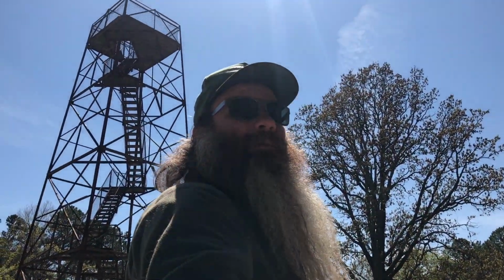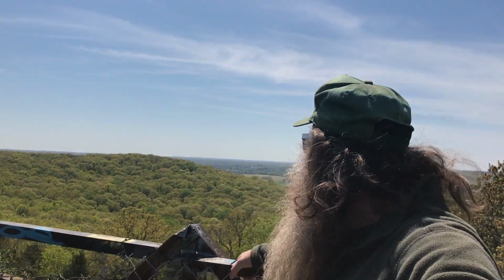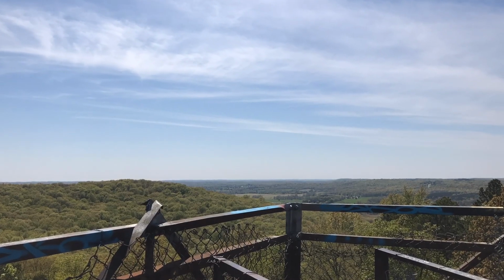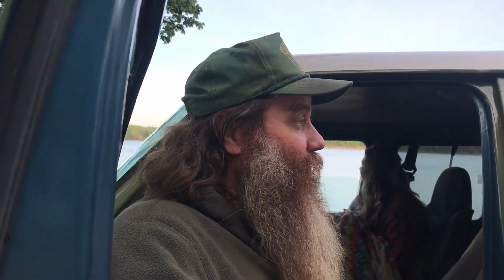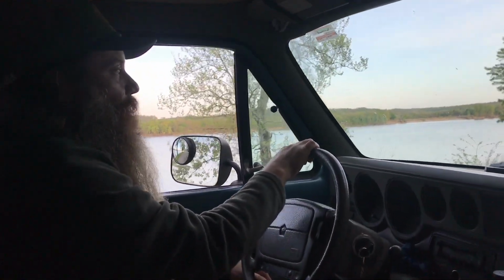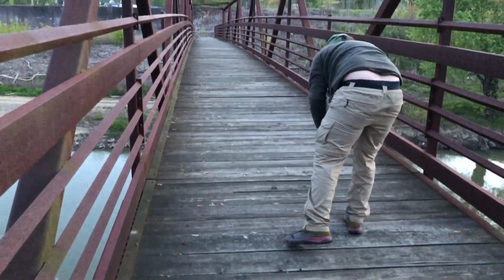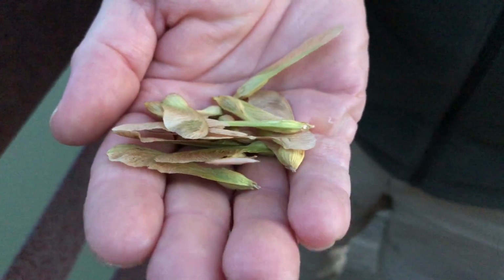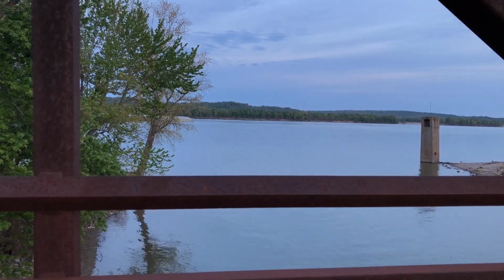Shawnee National Forest Road Trip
We take a road trip through the Shawnee National Forest. First we climb to the top of Trigg Tower, and old fire tower with nice views of the Shawnee hills. Then we take a short hike to Jackson Falls, one of the more popular waterfalls in the Forest. We end our road trip in historic Golconda and have a riverside picnic. We drive around looking at some of the old mansions and courthouse before heading over to the Golconda Marina to walk the bridge over Lusk Creek.

All music for The Banjo Joe Show is written and recorded by Joseph James McCamish, AKA: Banjo Joe.
Banjo Joe is a professional traveling entertainer and lover of freedom and nature and this is his show! Along with his sweetheart, Danielle, he travels all over the US in his solar powered self built camper van playing shows and experiencing all the cool places. Whether exploring and sampling the local foods of historic small towns, visiting a National Park, backpacking in the wild or cruising the craziest back roads in America, Banjo Joe is both funny and knowledgeable, but always entertaining!

AQUA BOUND MANTA RAY CARBON PADDLE